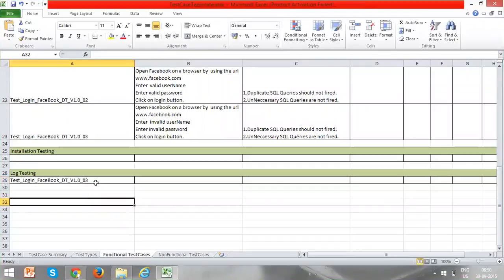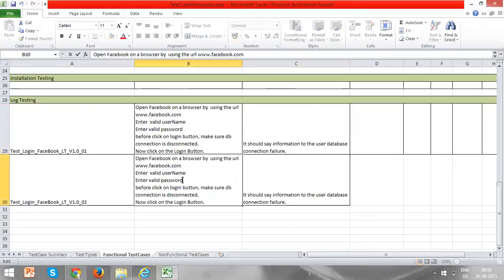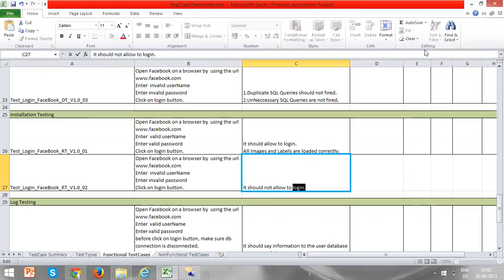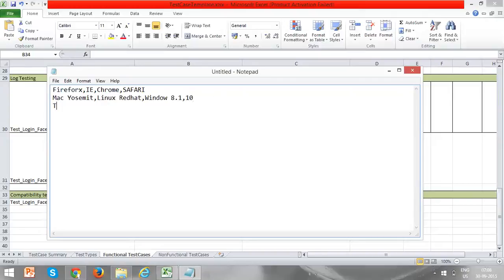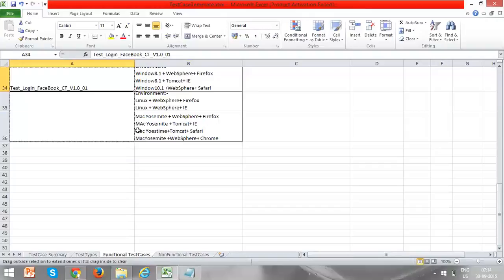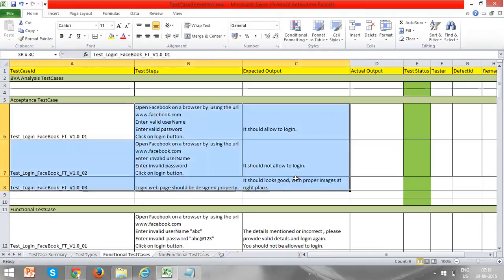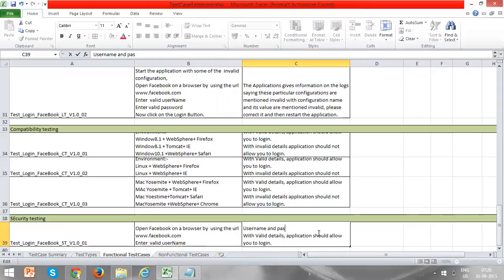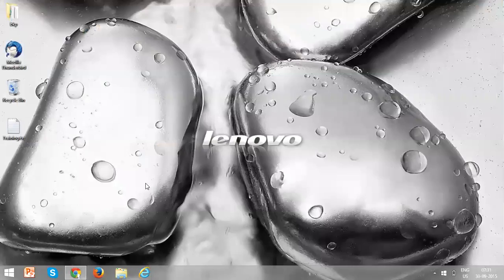#12 Manual Testing Tutorials - Writing Restart Security Acceptance Compatibility